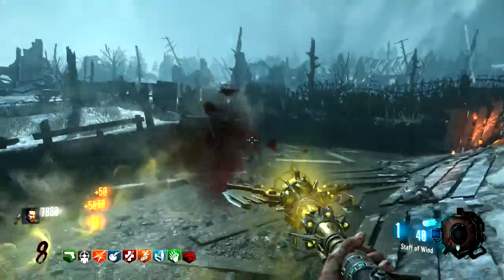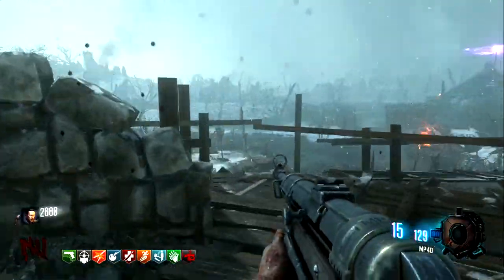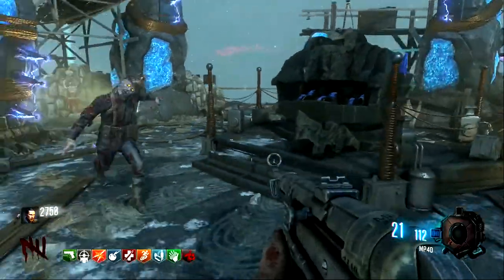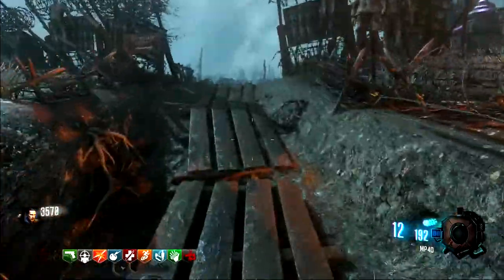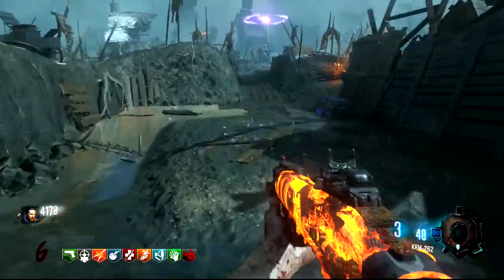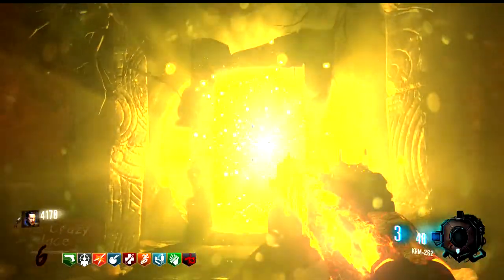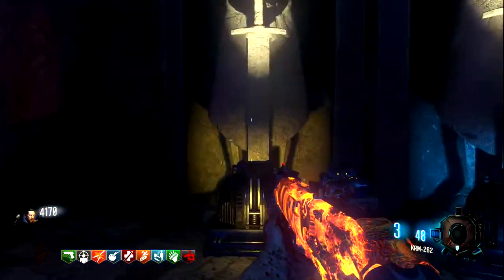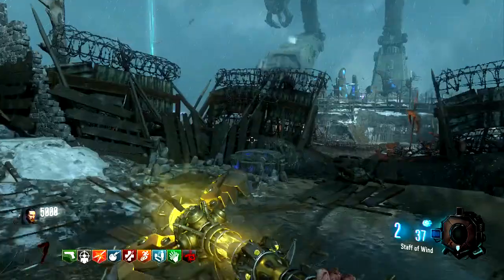ORIGINS WIND STAFF & UPGRADE GUIDE!!! Call Of Duty Black Ops 3 Zombies Chronicles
-So this is the end of all the staff guides in Origins it was vary fun doing this but maybe you have some thing cooler in mind and if that's the case make sure you tell me ill love to know!

While your at it why don't you check out my INSTAGRAM

There are playlists listing first reactions, top5s and and other latest zombies news. I cover the zombies NEWS in any game. I hope you in joy my youtube channel and never forget to enjoy.